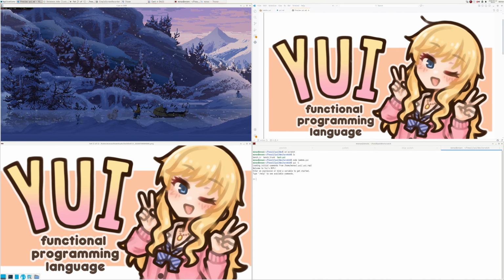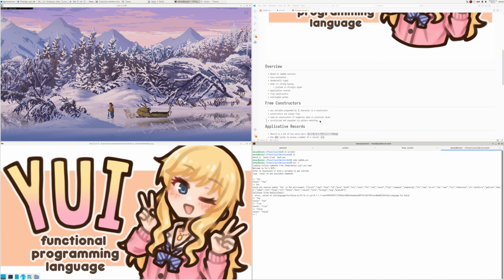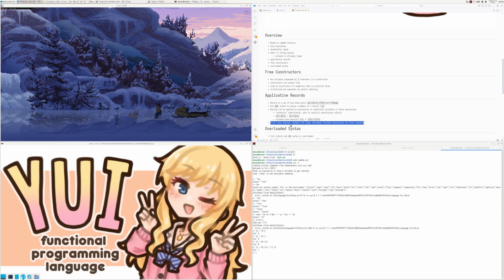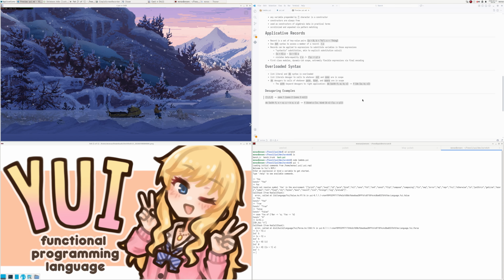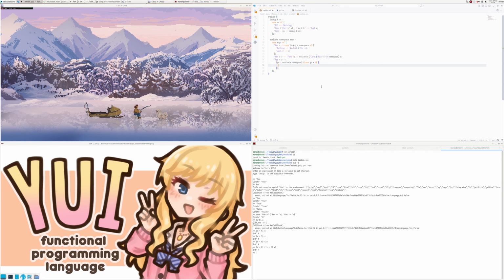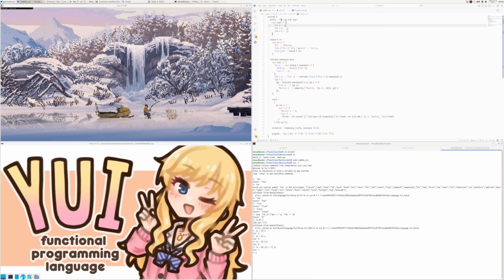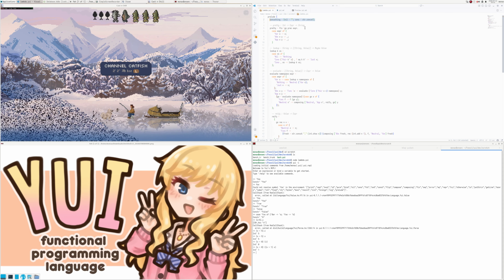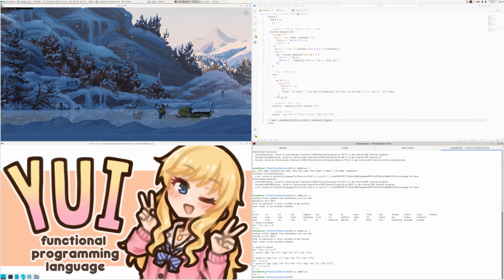Yui's Functional Programming Language